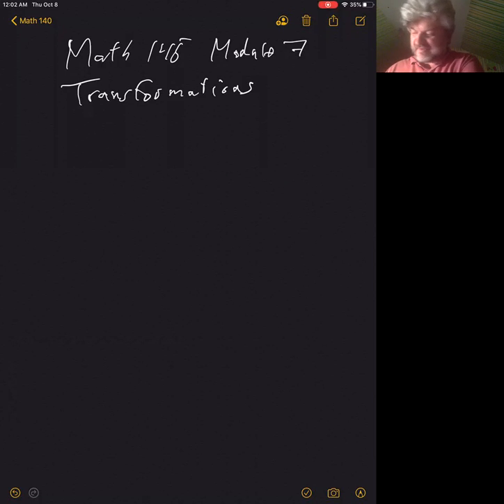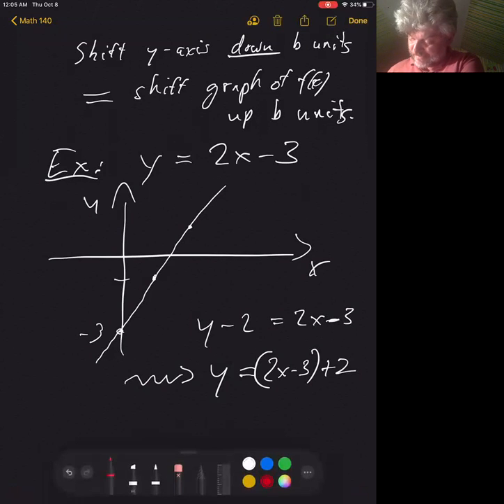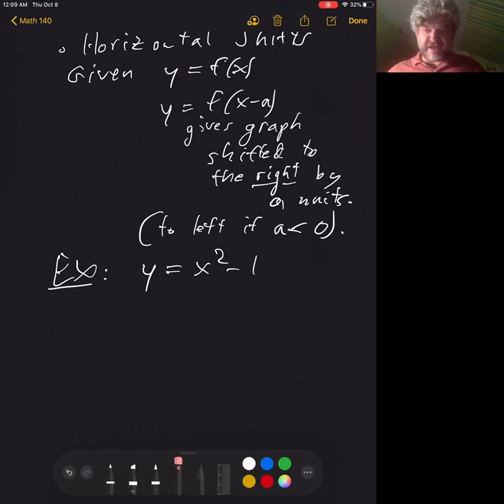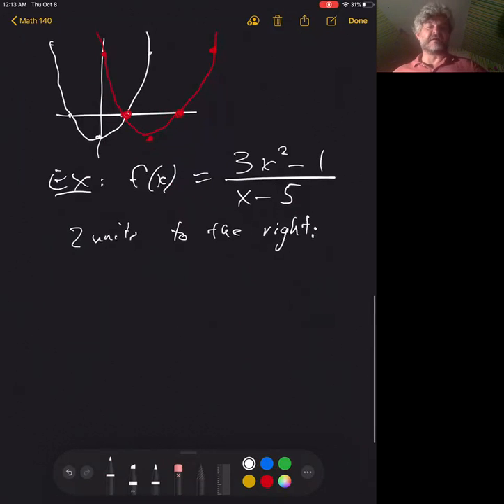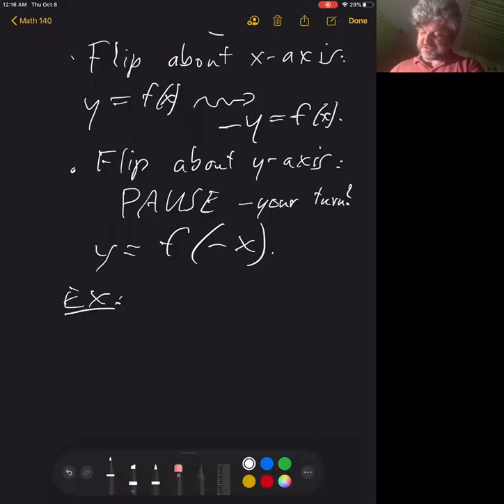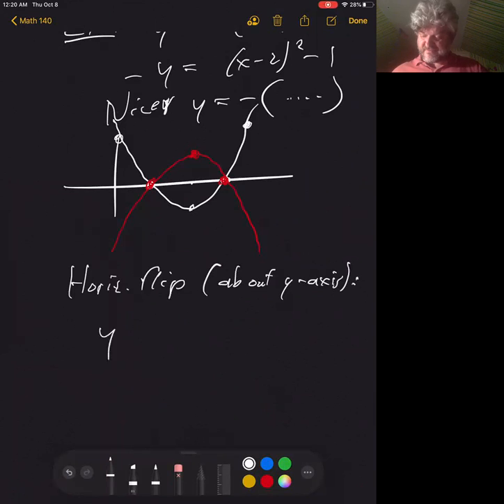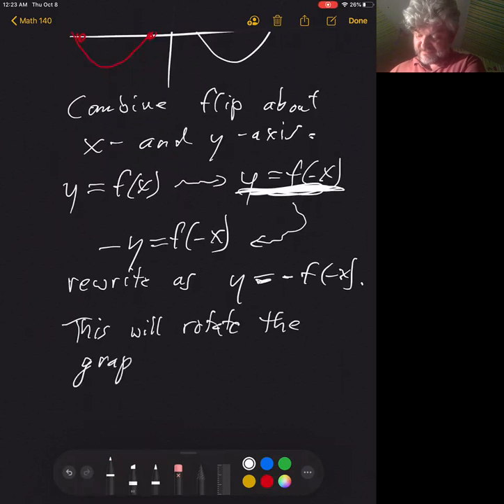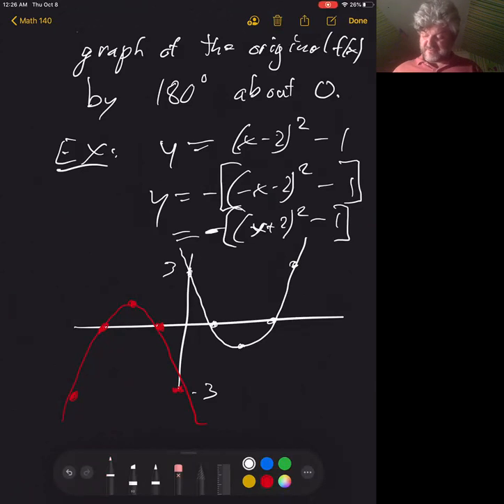Day 16: Transforms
These are transformations of the graph of a function. We discuss Horizontal / vertical shifts, flips about the x- and y-axis, and rotation about the origin by 180 degrees. For each of these, we can easily show how to get an equation, eg if we flip the graph of y = f(x) about the y-axis, we get the graph of y = f(-x).